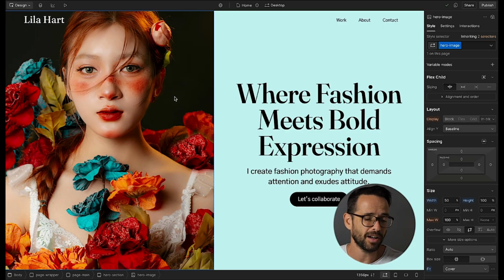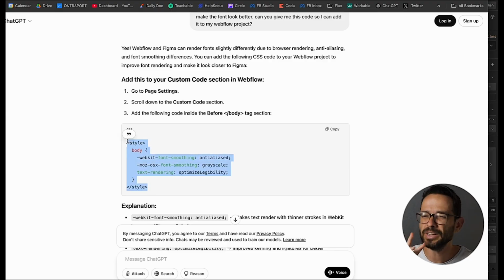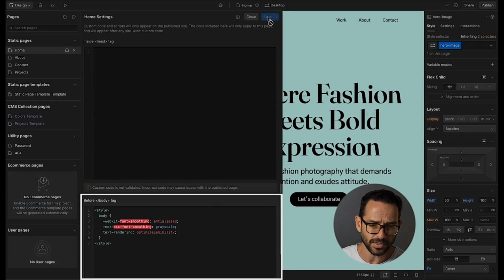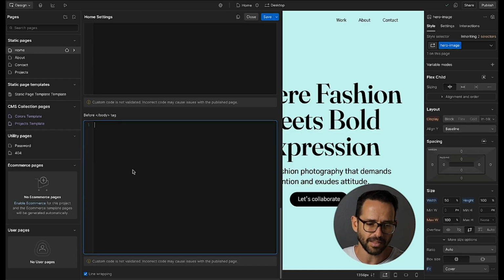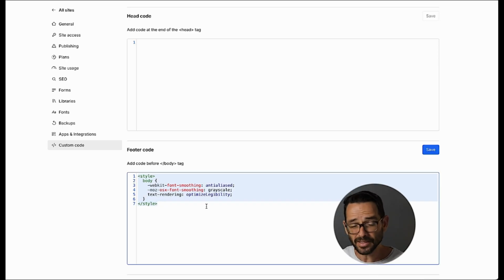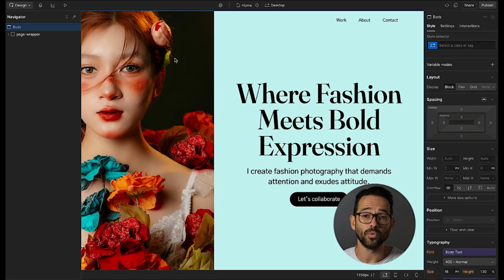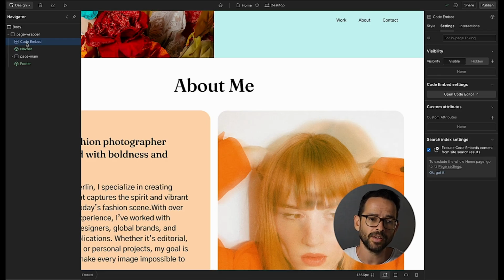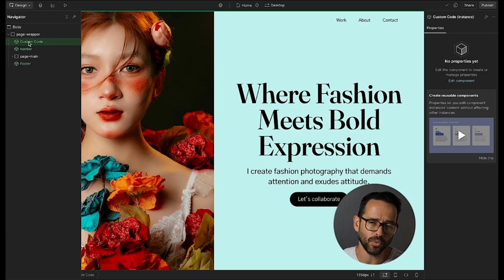03 28 Adding Custom code to refine the font using ChatGPTw